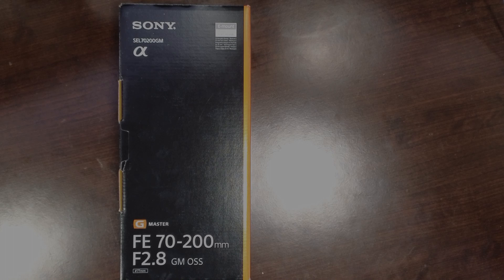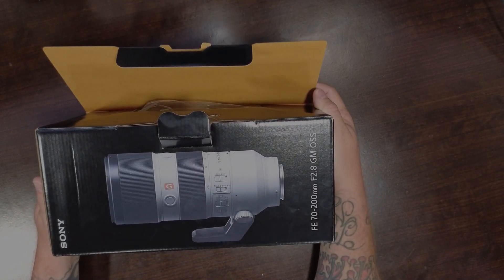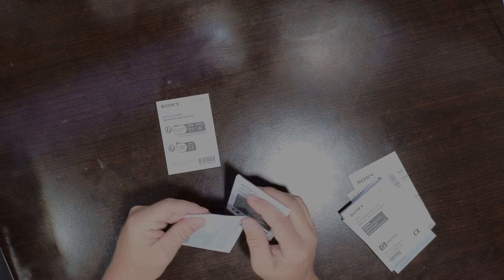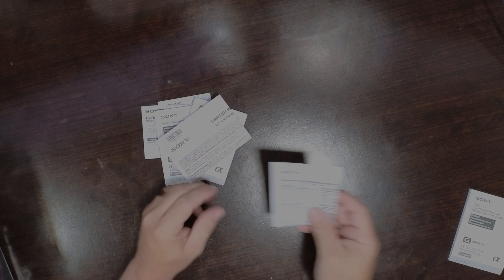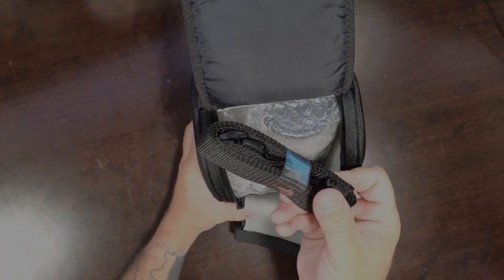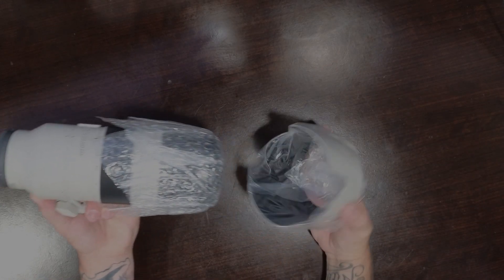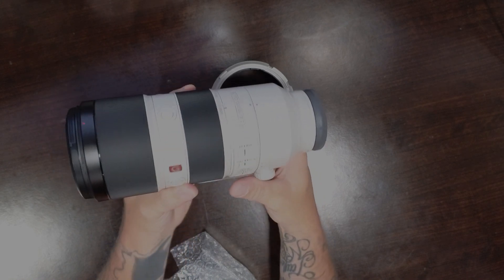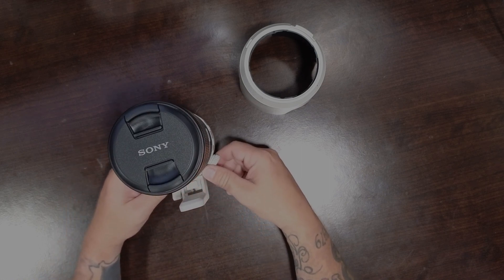Unboxing: Sony FE 70-200mm f/2.8 GM OSS Lens (SEL70200GM)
In this video I unbox a Sony FE 70-200mm f/2.8 GM OSS Lens (SEL70200GM).  This is a great portrait telephoto lens! I use it regularly.